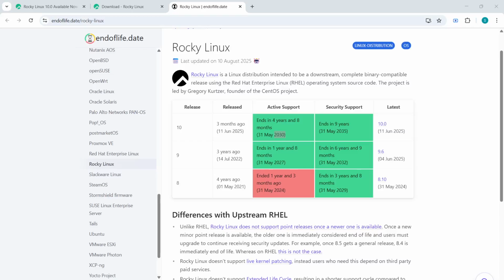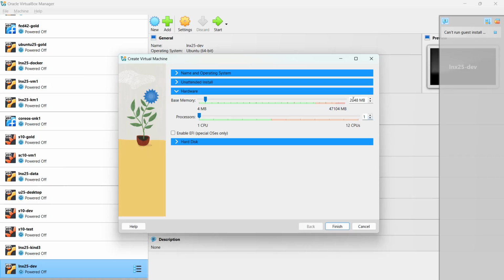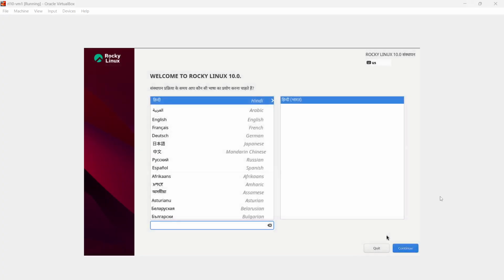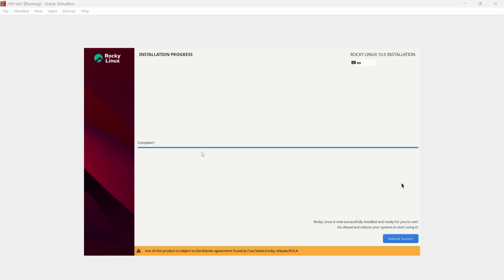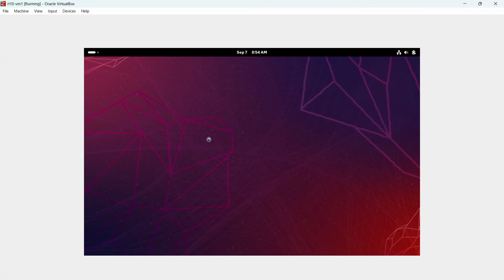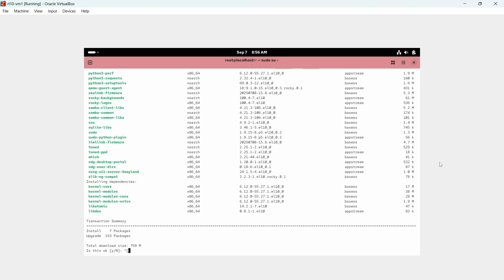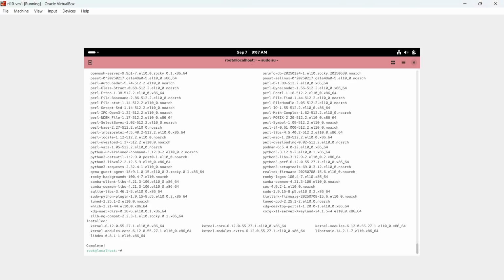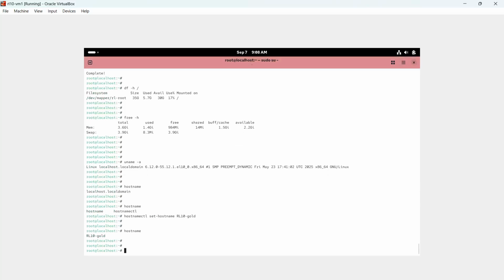Install Rocky Linux 10 Latest 2025| step-by-step|For Beginners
In this video, we will  installation of Rocky Linux 10 on VirtualBox in and Windows 10 PC.I have included download links for Rocky Linux. and  Changes You NEED To Know.
Rocky Linux 10.0 install in VBOX